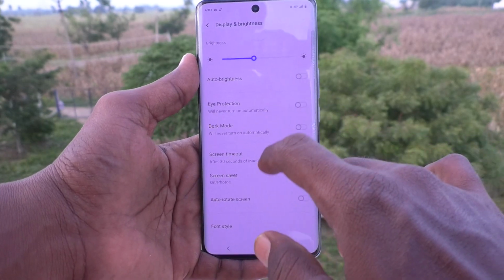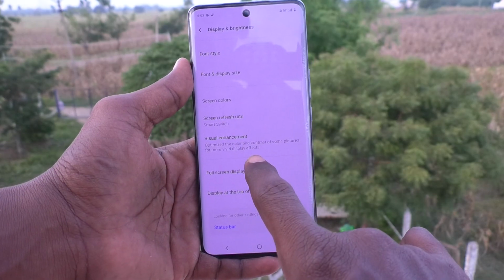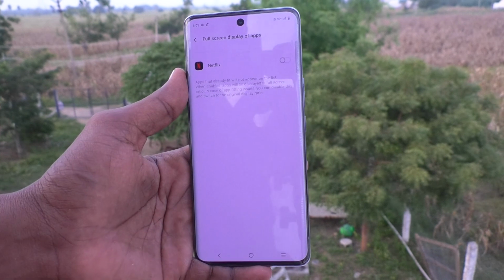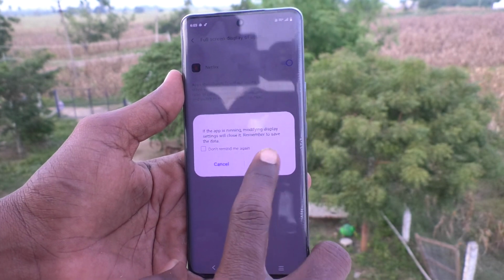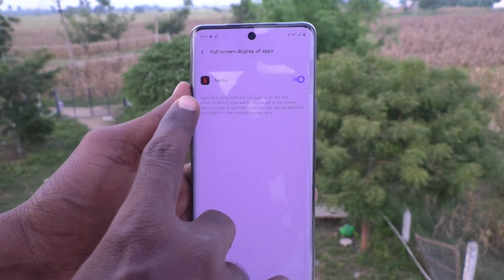How to set full screen display for Netflix in iQOO Z9s 5G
iQOO Z9s 5G full screen display settings for Netflix: Learn here how to set full screen display for Netflix in iQOO Z9s 5G smartphone

About iQOO Z9s 5G Smartphone:
The iQOO Z9s 5G has the following specifications:

Addiotinal Details of iQOO Z9s 5G:
ASIN B07WFPL9PB